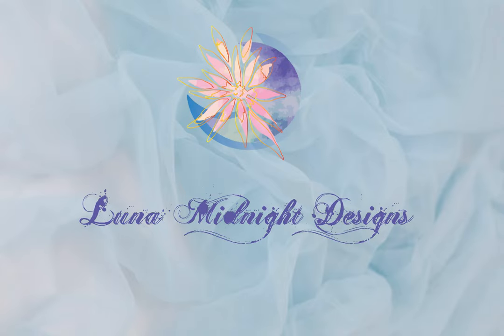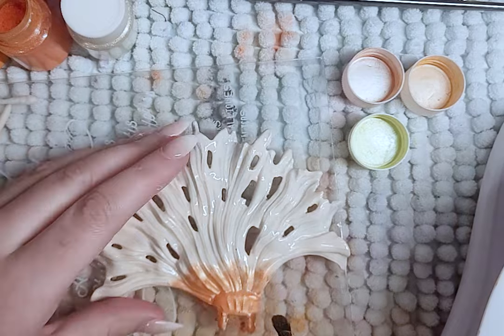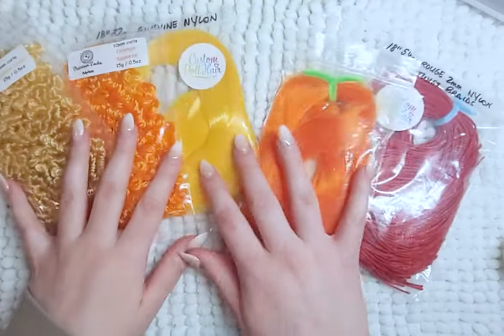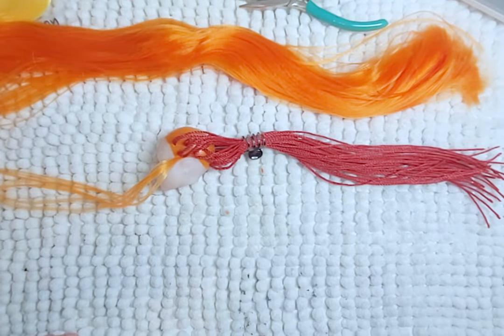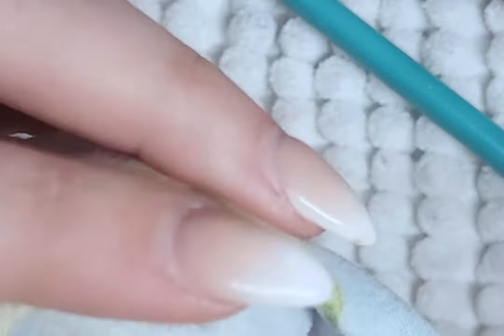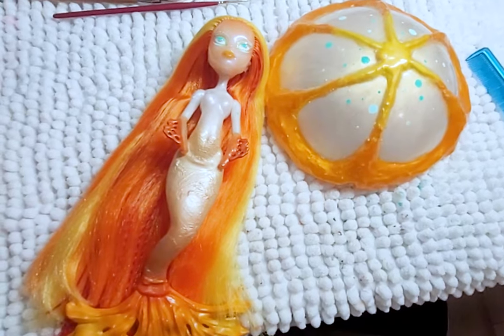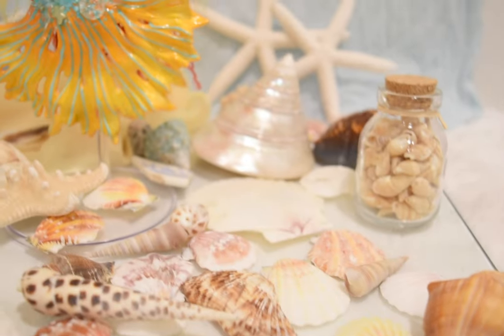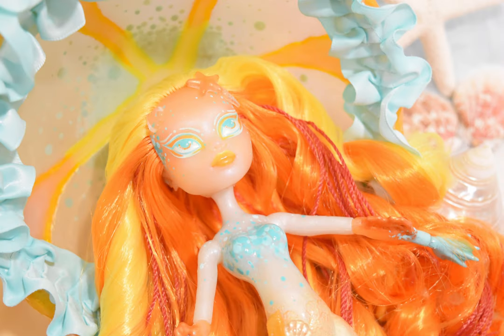Custom Art Doll: Jellyfish Mermaid *Josephina*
She loves to collect shells, all shapes, and sizes. They tell stories of adventure and a wide ocean world. Sea glass is her favorite find, seeing how the water and sand polish and shape the glass over time. She lives in the sea and is always amazed at the treasure she discovers. I wonder what she will find next?

Materials:
Hair- Nylon (Custom Doll Hair + Shimmer Locks)
Coloured Pencils: Prisma Colour
Acrylic Paints: Shuttle Art
Eye Shadow